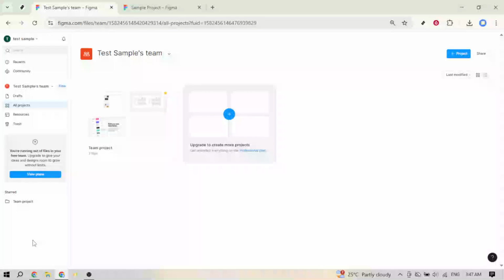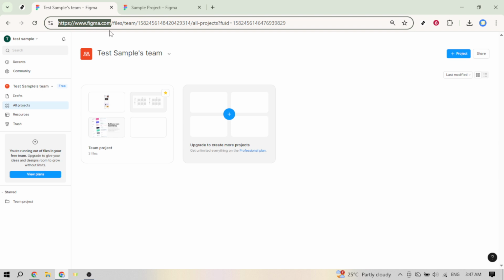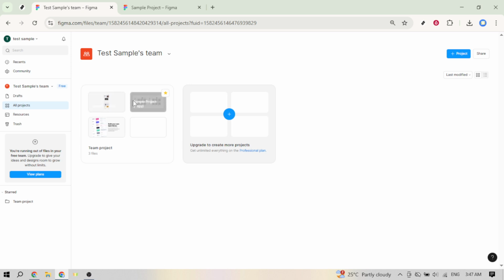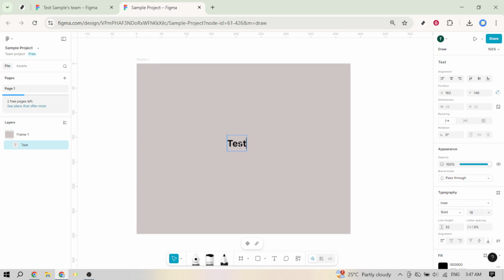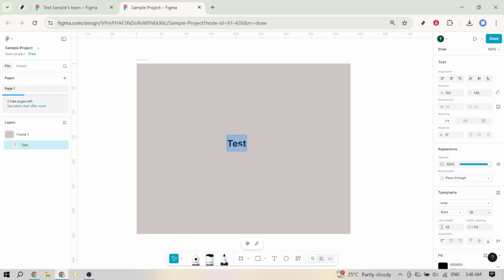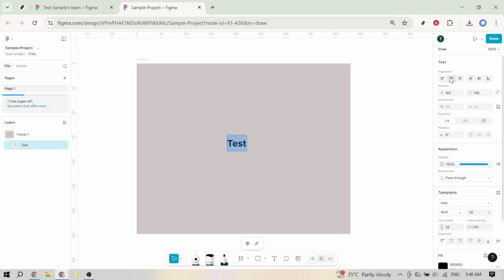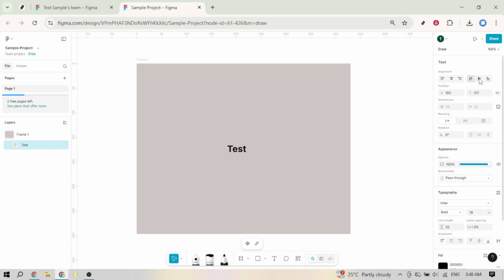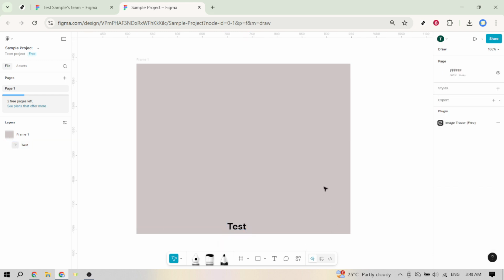How to Align Text to the Bottom in Figma 2026 | Figma Full Guide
In this beginner-friendly tutorial, you’ll learn how to align text to the bottom in Figma so text sits exactly where you want inside frames, buttons, cards, and UI components.

We’ll walk through:
• Understanding text alignment vs frame alignment
• Aligning text to the bottom inside frames
• Using Auto Layout to bottom-align text properly
• Aligning text vertically in buttons and cards
• Fixing text that won’t move to the bottom
• Difference between text box height vs frame height
• Common beginner mistakes and quick fixes
• Best practices for UI, web, and mobile layouts

By the end, you’ll be able to bottom-align text accurately without breaking layout or spacing — perfect for UI components and responsive designs.

Perfect for UI/UX designers, web designers, product designers, freelancers, students, and beginners learning layout control in Figma.